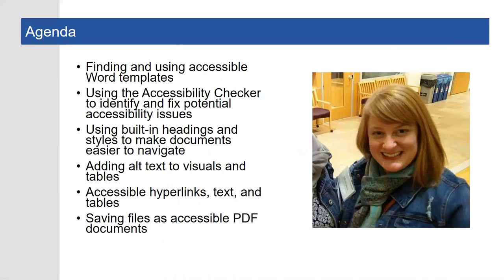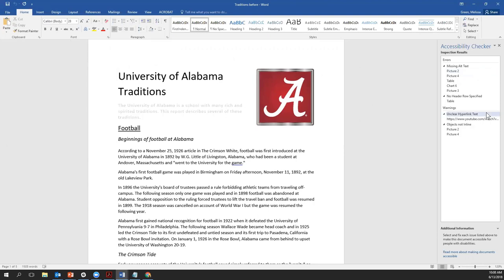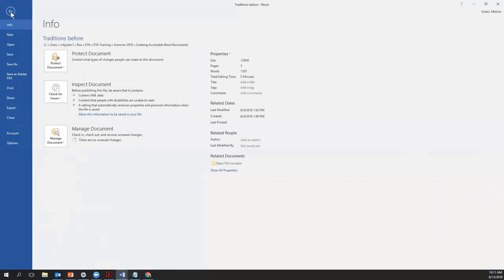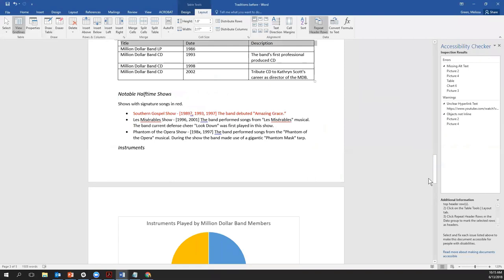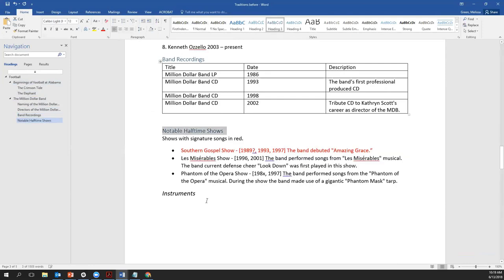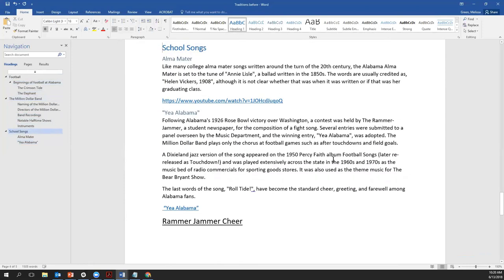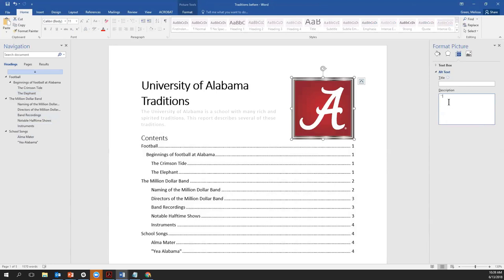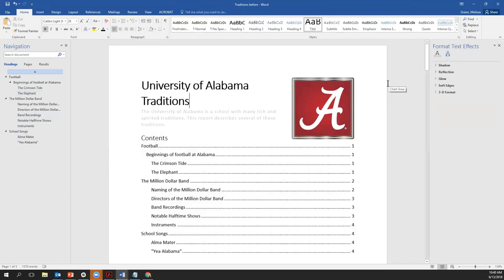Creating Accessible Word Documents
This recorded webinar covers how to create Microsoft Word documents that are accessible to people with disabilities: finding and using accessible Word templates; using the Accessibility Checker to identify and fix potential accessibility issues; using built-in headings and styles to make documents easier to navigate; adding alt text to visuals and tables; accessible hyperlinks, text, and tables; and saving files as accessible PDF documents.

For access concerns with a public University of Alabama webpage or technology tool, or if you have accessibility suggestions, please contact Technology Accessibility at .